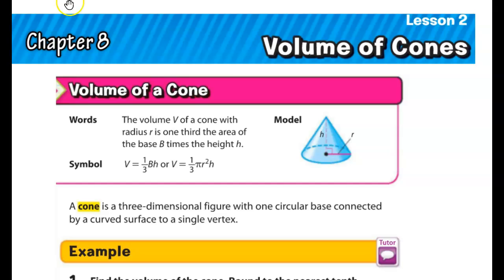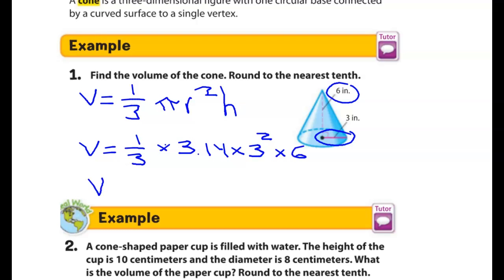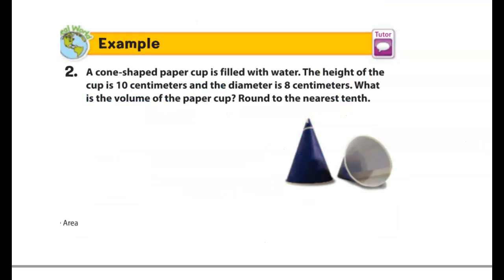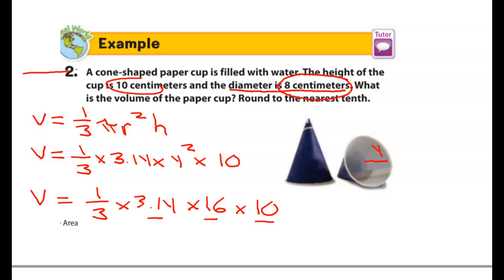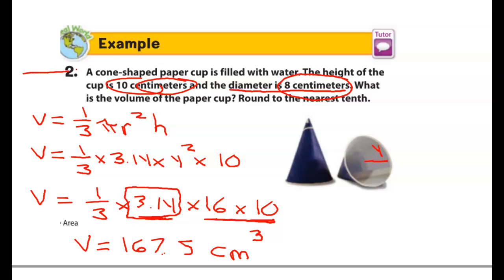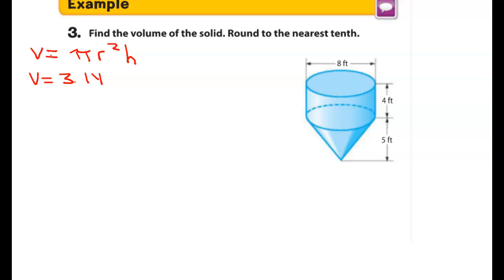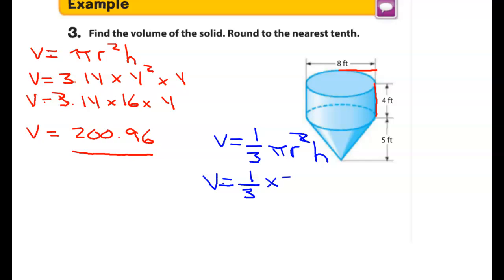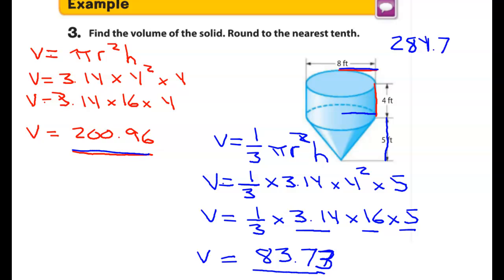Grade 8 8-2